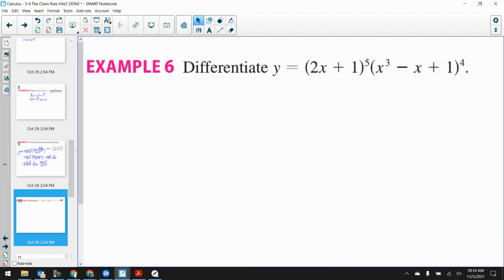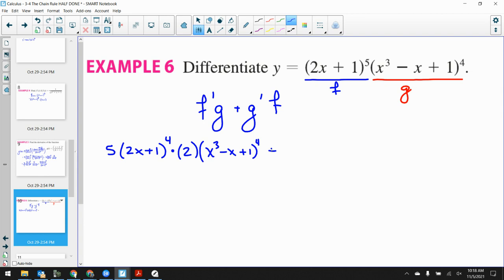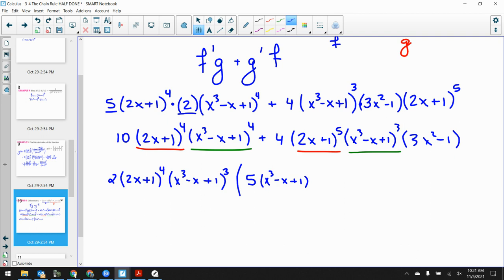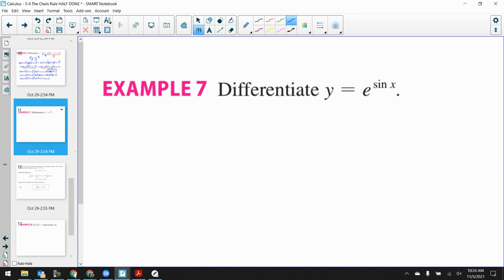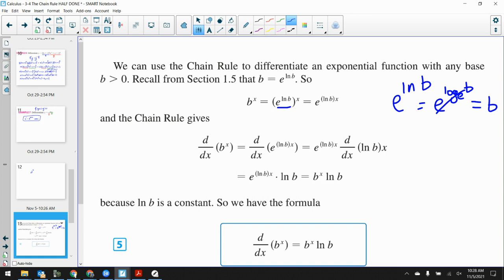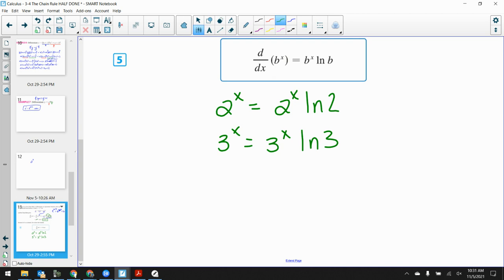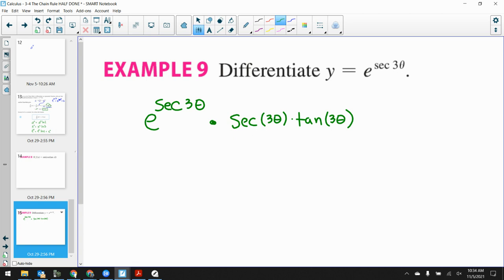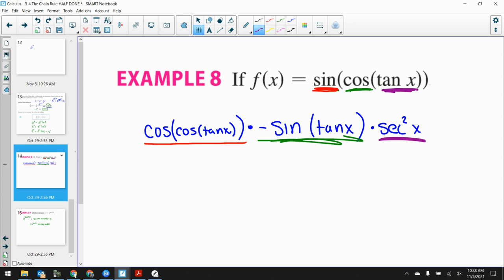Calculus: Section 3-4 Day 2: 11-5-21